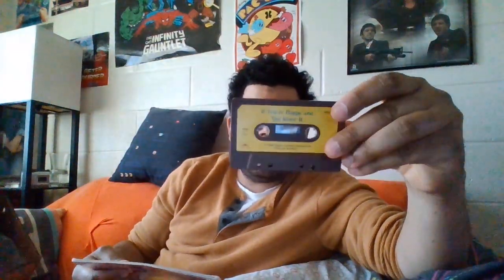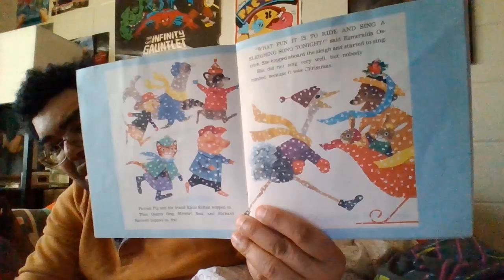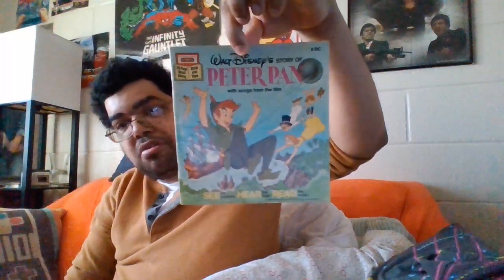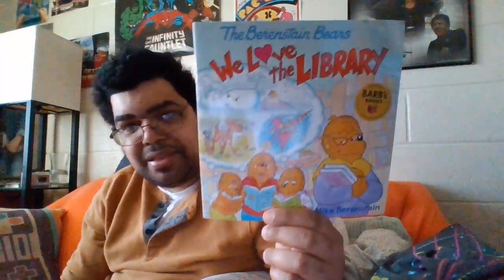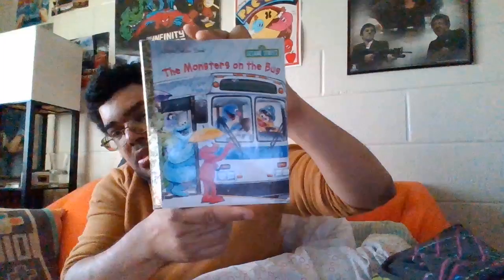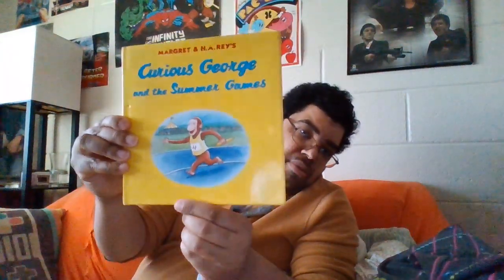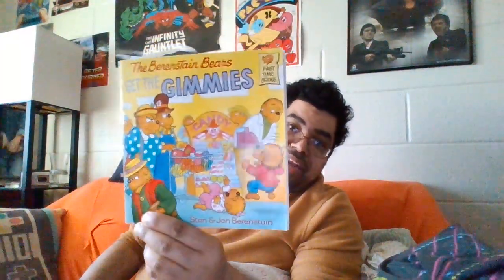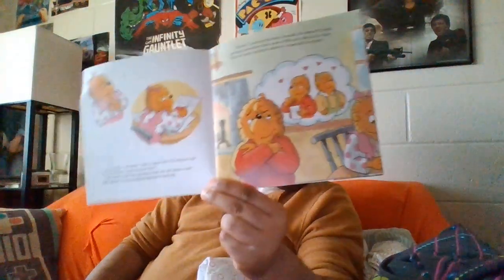unboxing episode 753